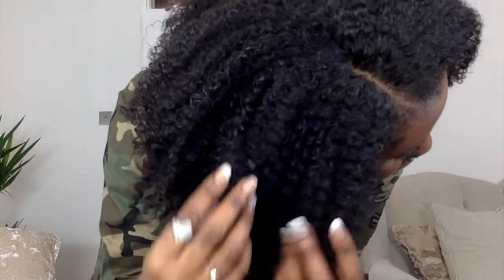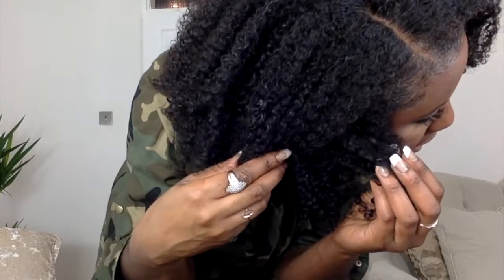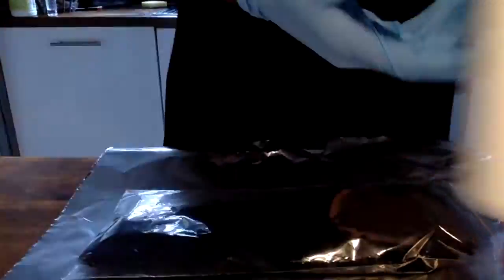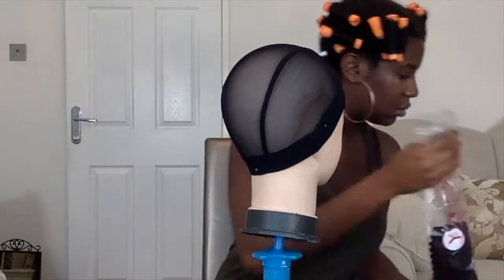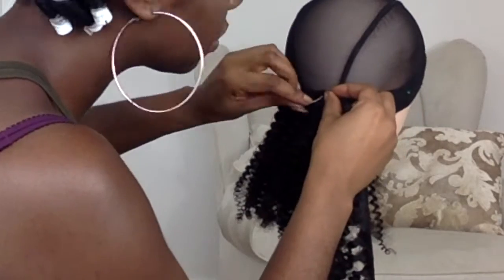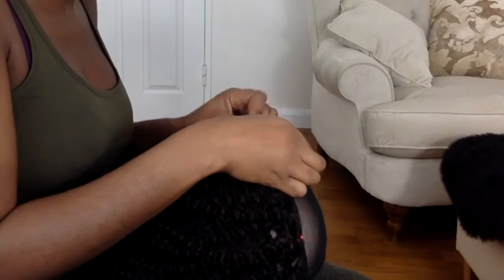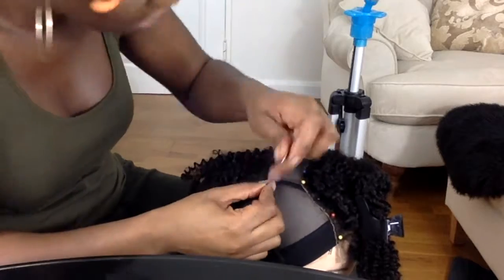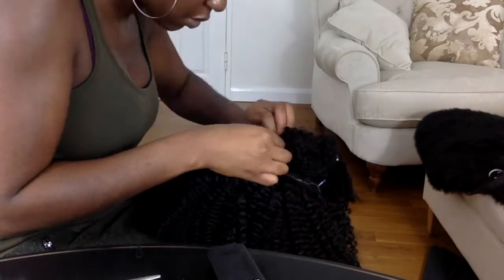TUTORIAL! NATURAL LOOKING KINKY CURLY WIG | ALI EXPRESS BLISS WIGS CLOSURE & YVONNE HAIR | DIONNESSE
Things you'll need:
thread
curved needle
mesh cap or other wig cap
mannequin head
scissors
spray bottle
conditioner of your choice

I used a 16 inch closure from bliss wigs
18,16,14 inch bundles from Yvonne Hair

You really only need 2 for a natural density. 2.5-3 if you want it really thick.

I also provide mini tutorials and updates during the week, so follow me to keep up: